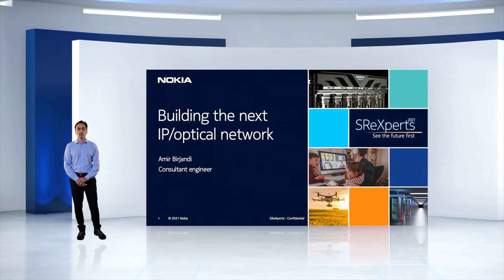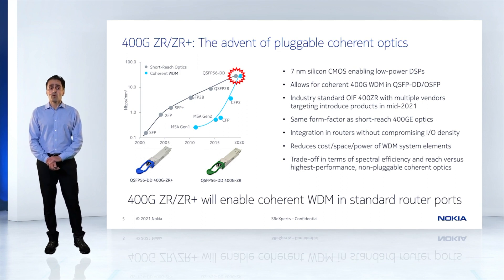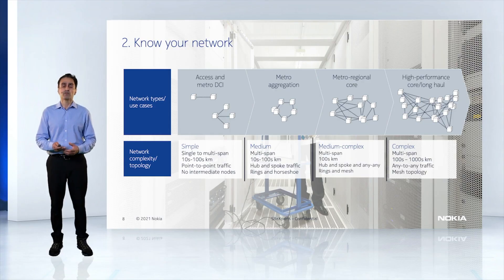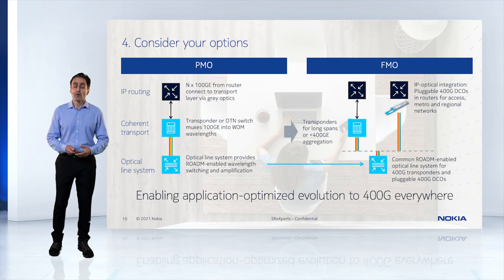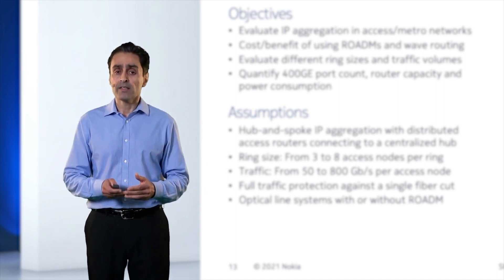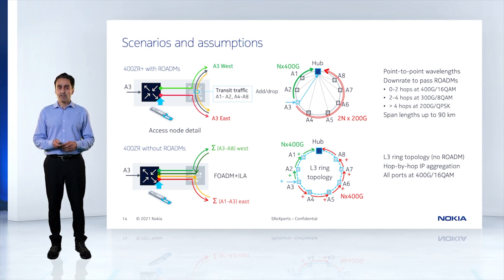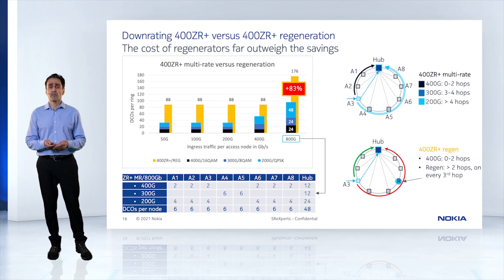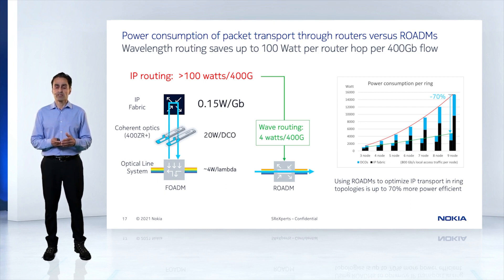Building the next IP-optical network with Amir Birjandi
Amir Birjandi goes over the use cases for 400G ZR/ZR+ optics in a variety of network types – access, metro-aggregation, regional core, high performance, and long-haul core. He also looks at a 400G TCO modelling study along with an overview of how to redesign your network to take advantage of 400G.